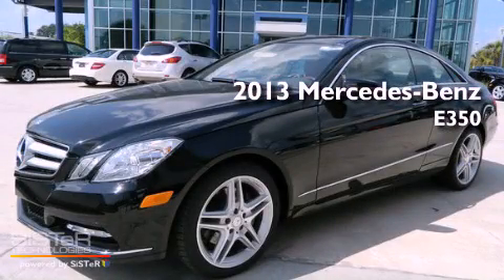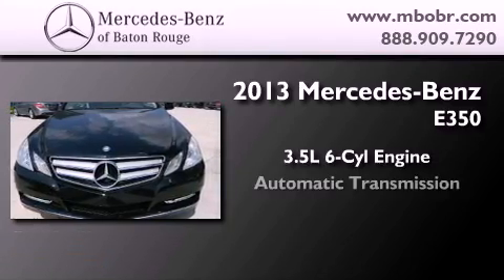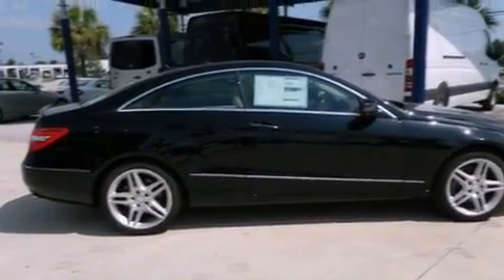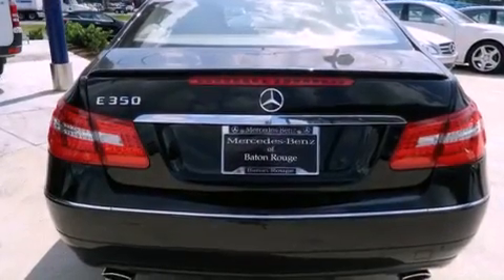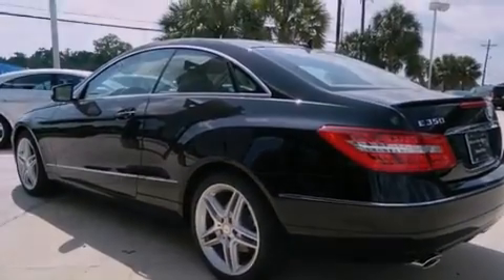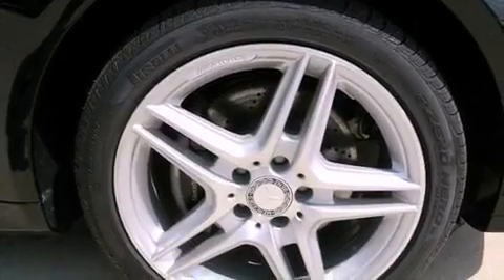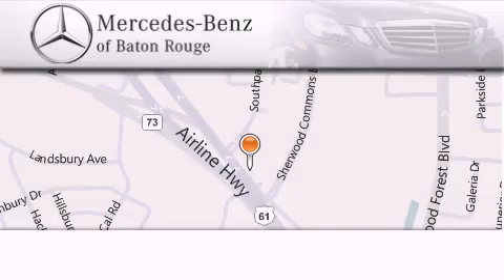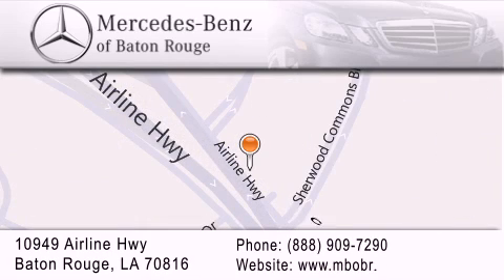2013 Mercedes-Benz E350 New Orleans LA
Year : 2013
 Make : Mercedes-Benz
 Model : E350
 Engine : 3.5L V6
 Trans . : Automatic
 Exterior : Black
 Miles : 1
 Interior : Almond/Mocha Leather
 Stock : 13M3

 10949 Airline Hwy.

 2013 Mercedes-Benz E350 Baton Rouge LA